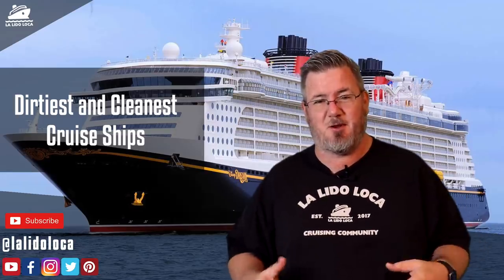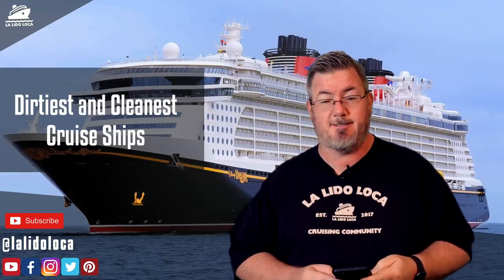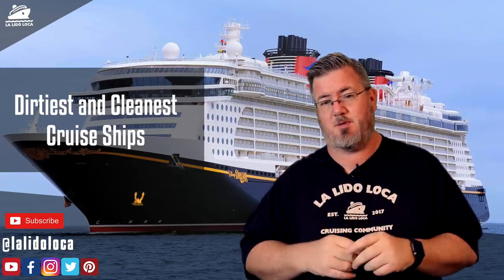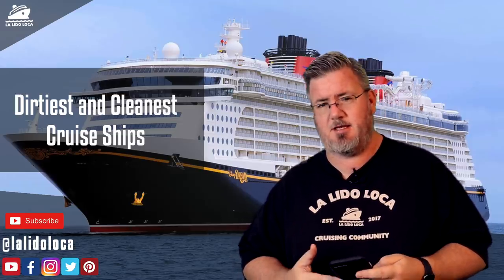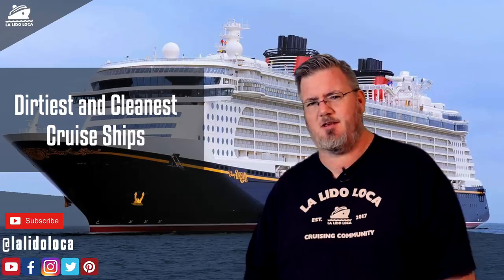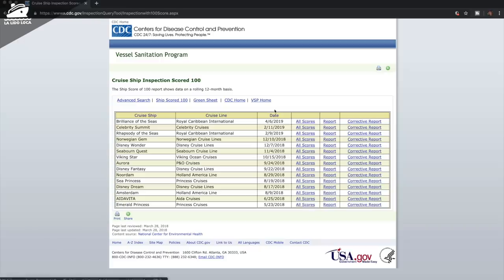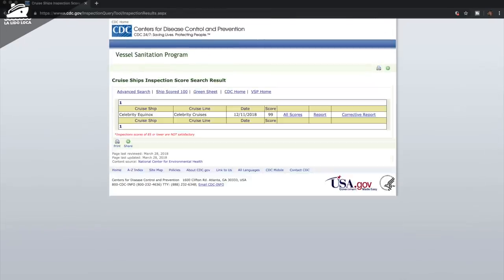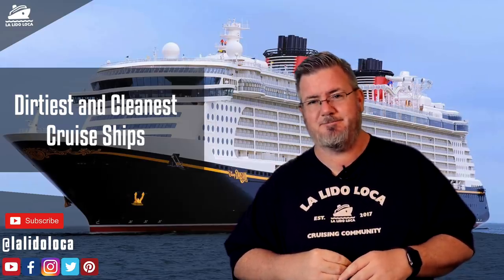Dirtiest and Cleanest Cruise Ships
The CDC has a search engine that will let you find the dirtiest and cleanest cruise ships. In this video I share what the current dirtiest and cleanest cruise ships are and how to use the tool to look up specific cruise ships.